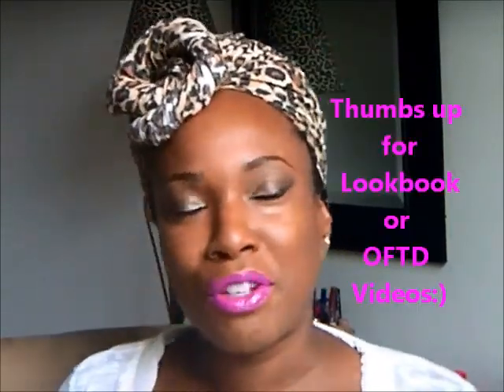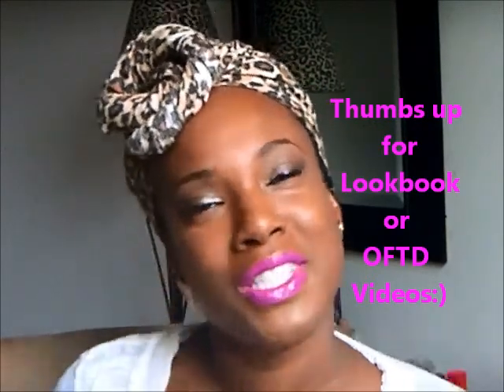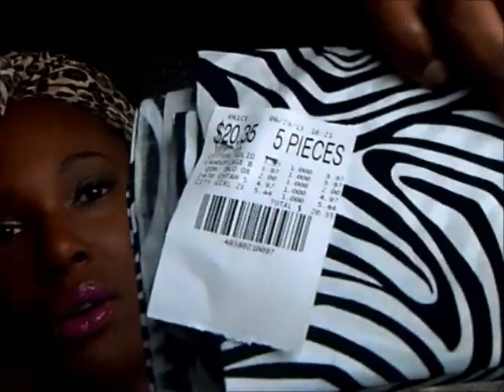Natural Hair: Turban Crazy... "How I Tie My Turban"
Recent Videos

Keli